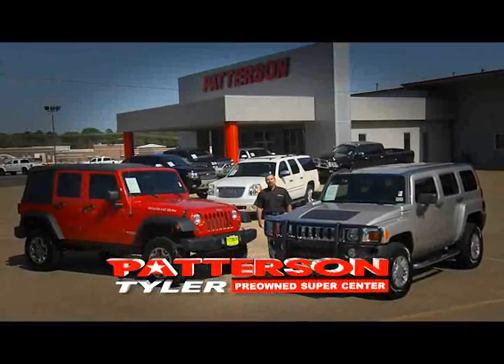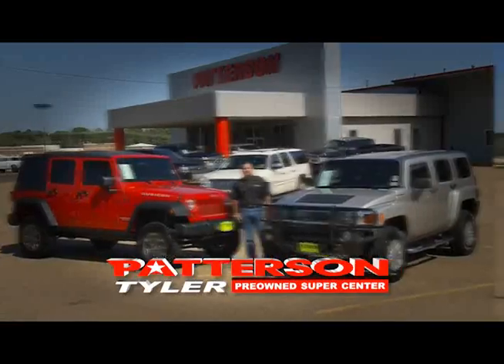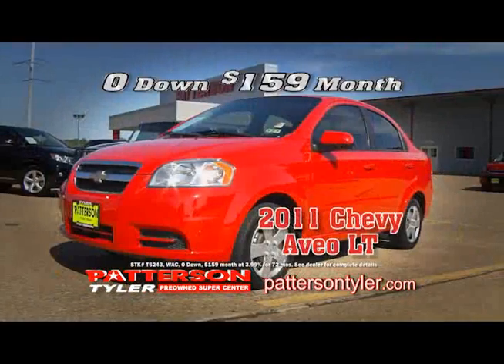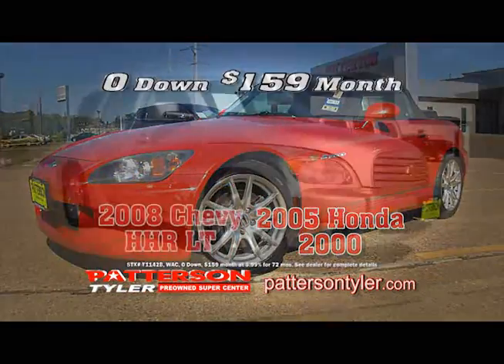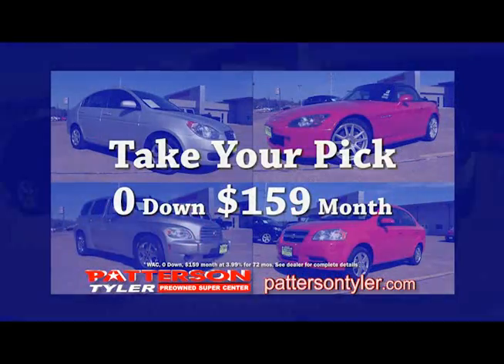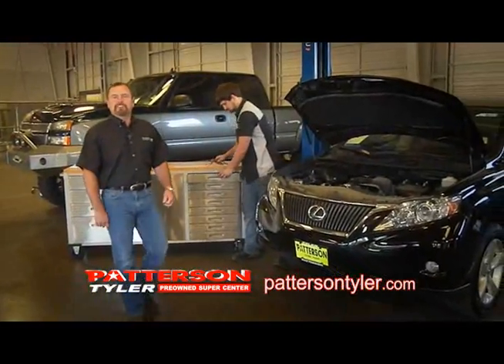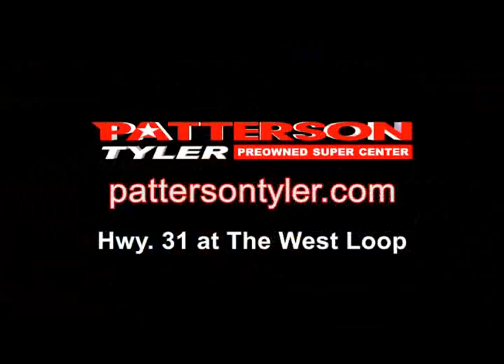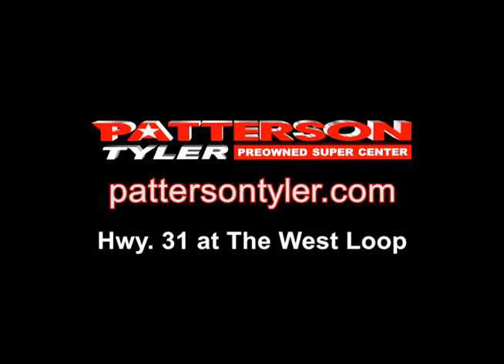PSC20130429We_Have_It_REV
Patterson Pre-Owned Supercenter Tyler Texas